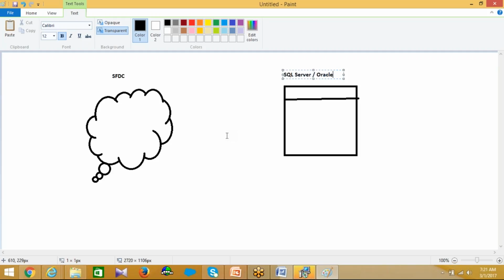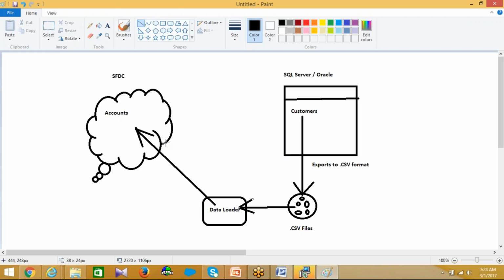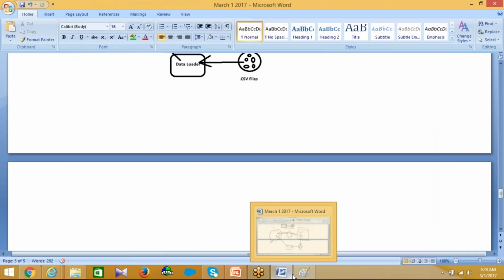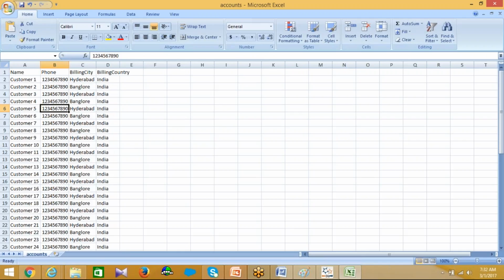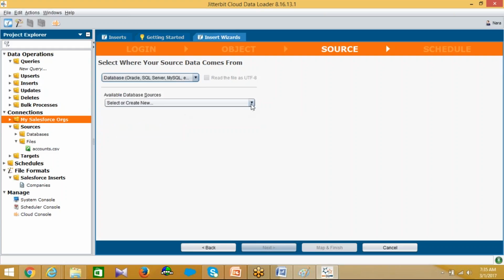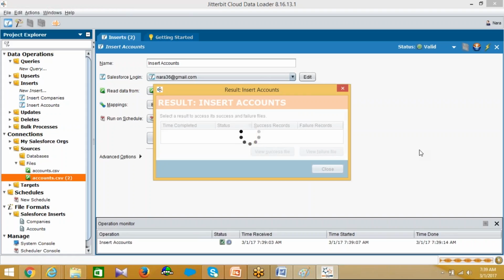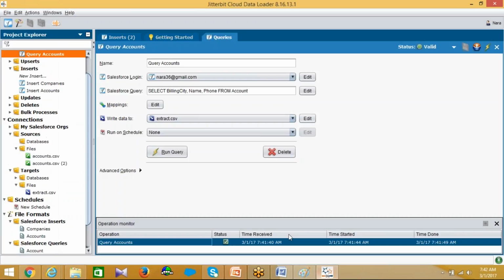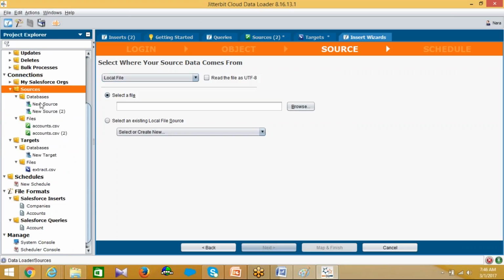Salesforce.com Online Training by Nara - Integration Course - Jitterbit Sample Session